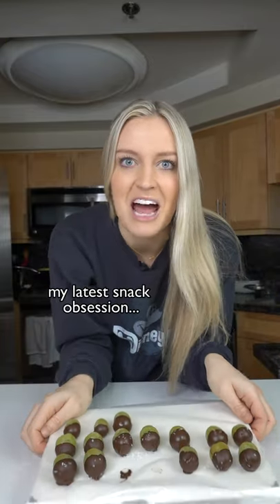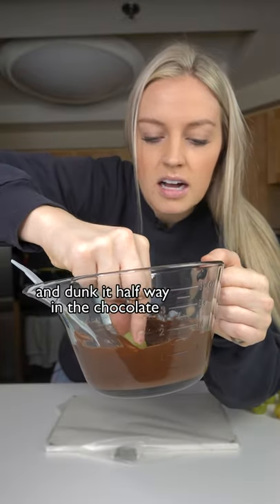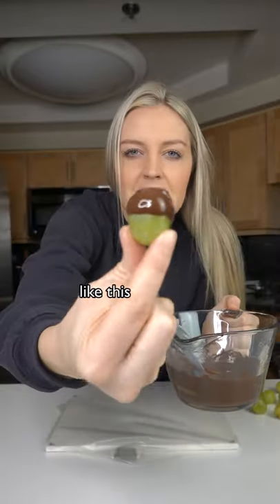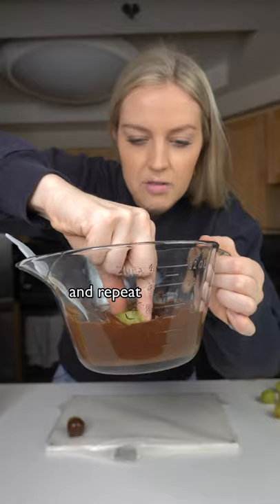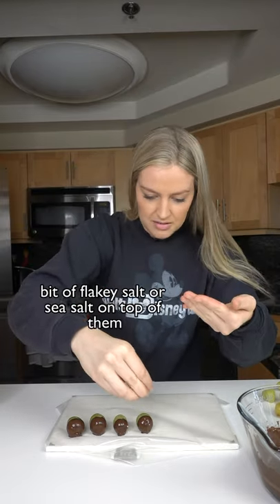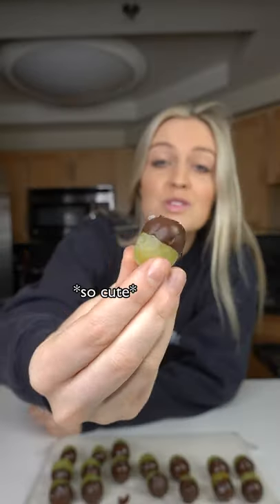These FROZEN GRAPES is the easiest snack idea!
This is the EASIEST snack recipe and it SO good. These frozen grapes are the perfect afternoon snack and so great for summer.

In this video Nicole Renard shows you how to make an easy snack idea, frozen grapes. Have any foods you want to see on this channel?